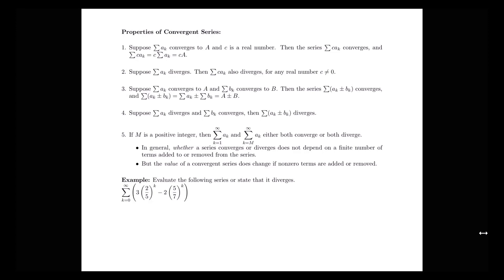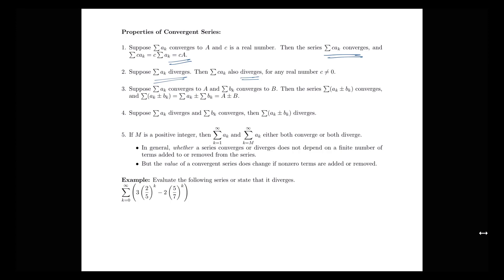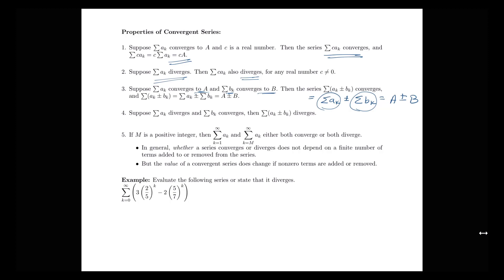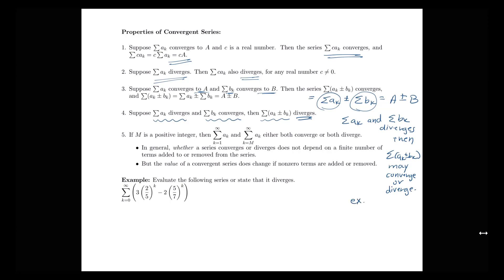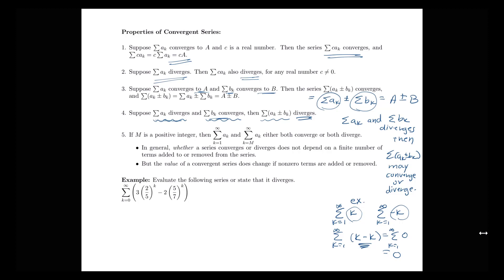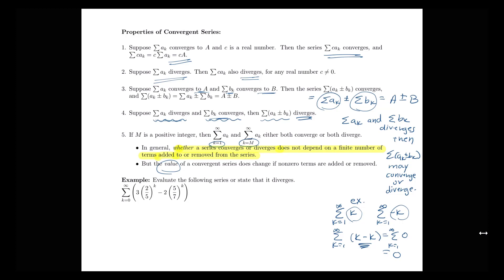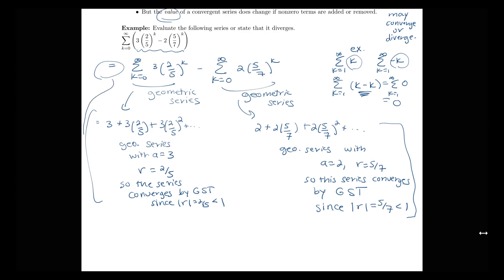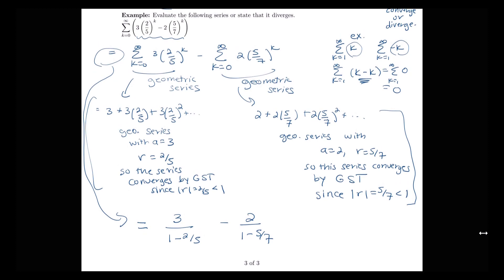Properties of convergent series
Properties of convergent series and an example.  Based on Section 10.3 in Briggs' Calculus.